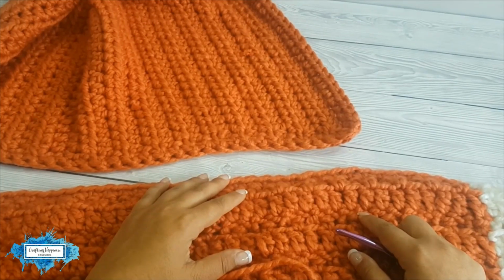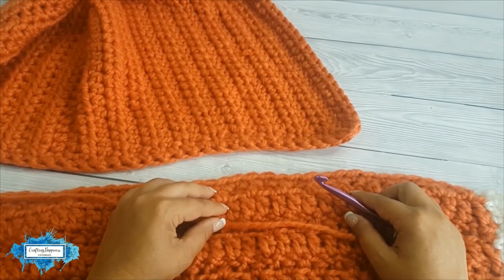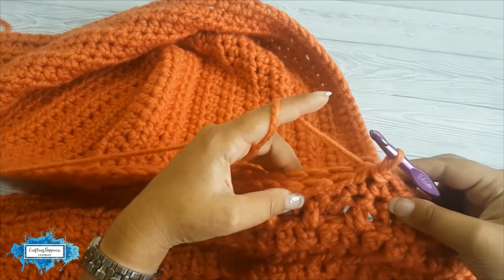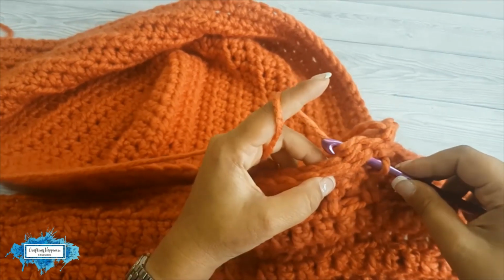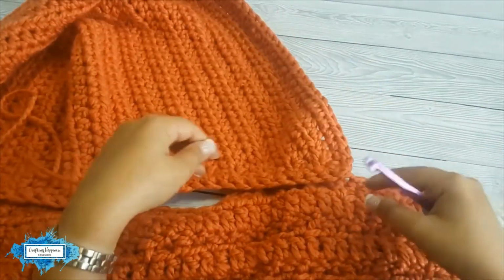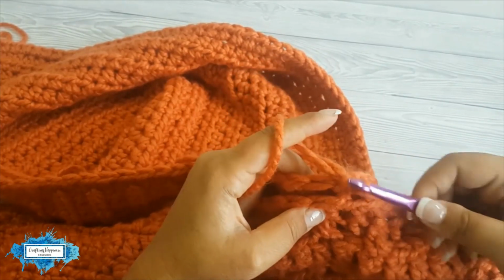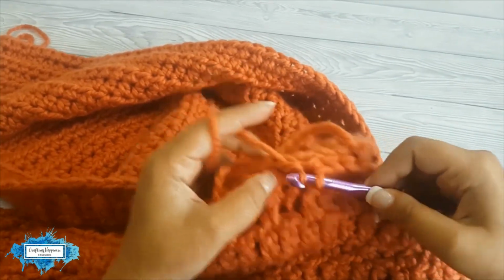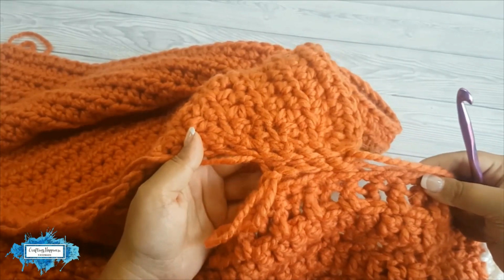Slip Stitch Crochet Join Tutorial (For Blankets, Granny Squares) | Crafting Happiness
Slip Stitch Crochet Join Tutorial (For Blankets, Granny Squares) by Crafting Happiness. Learn how to crochet the slip stitch crochet join with this easy step by step video tutorial.

Get free patterns and exclusive videos.

I use this technique to join the hood and mittens to the blanket on all my animal hooded blankets. This is a quick tutorial for beginners. In this video, I am showing you how to join two pieces of crochet with the slip stitch join.

This is particularly helpful when joining granny squares for a blanket or a border to the blanket or any two pieces you might want to be joined (like the ends of a scarf to turn it into an infinity scarf). There are two ways you can make the slip stitch join depending on how thick you want the join to be. I am demonstrating both of them in this short tutorial.

SEE HOW THE HOODED BLANKET FEATURED IN THIS VIDEO TURNED OUT

TIMESTAMPS

0:00 - Slip Stitch Crochet Join Tutorial (For Blankets, Granny Squares)
0:17 - Ways To Do The Slip Stitch Method In Crochet
0:45 - Slip Stitch Through Both Loops Of The Stitch
2:10 - Joining Through Only One Loop

WHERE TO FIND ME If you are looking for quick and easy tutorials for crochet stitches and patterns for beginners that you can use to crochet baby blankets, afghans, scarves, amigurumi toys and more, you are in the right place.

Happy Crocheting!